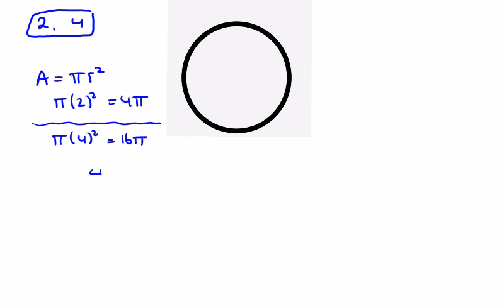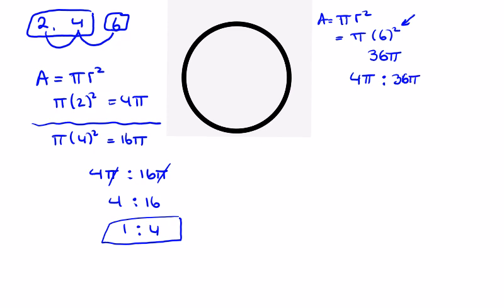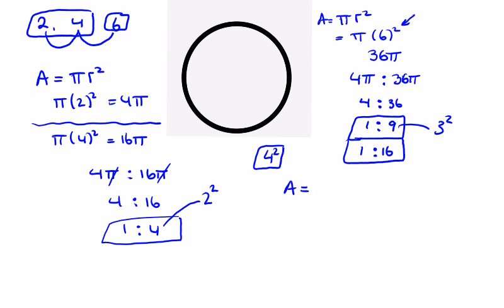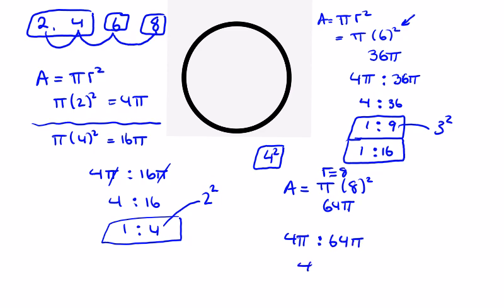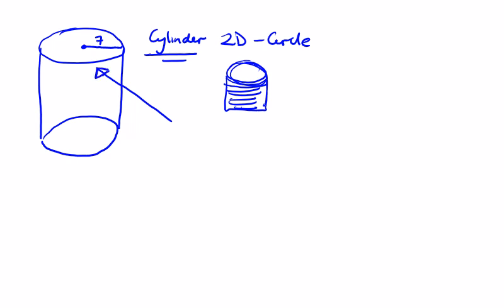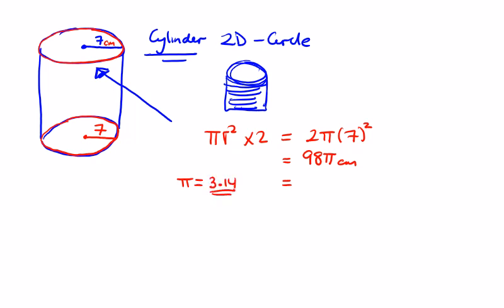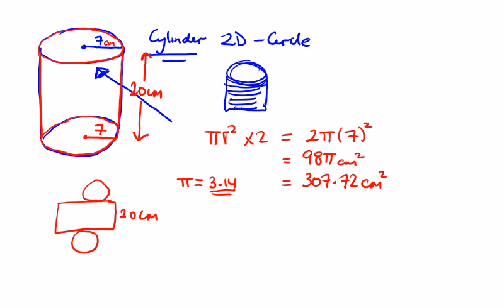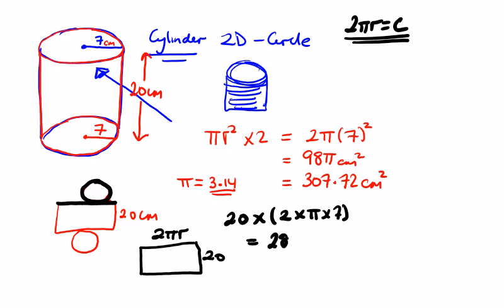Area and Volume The Circle #3